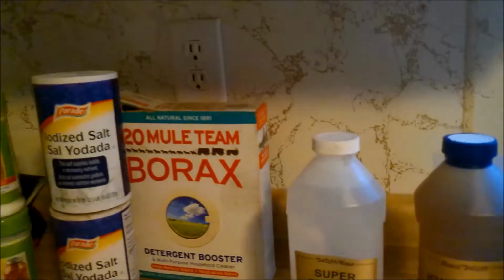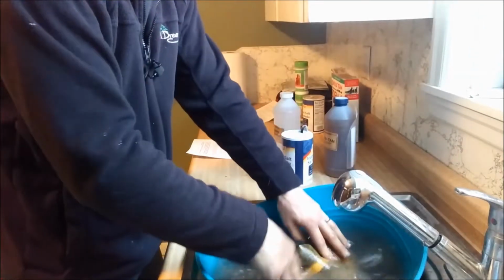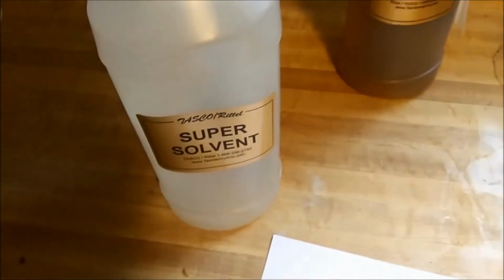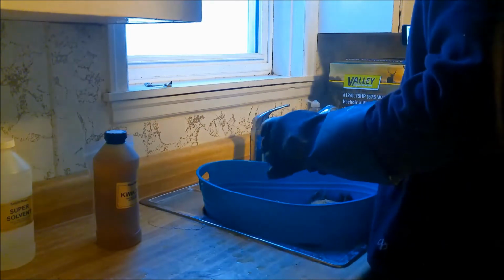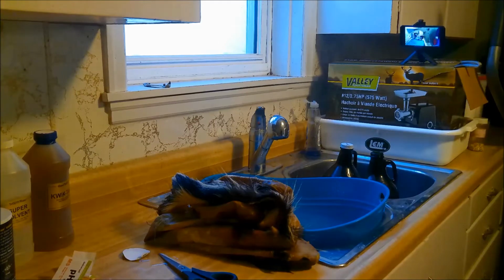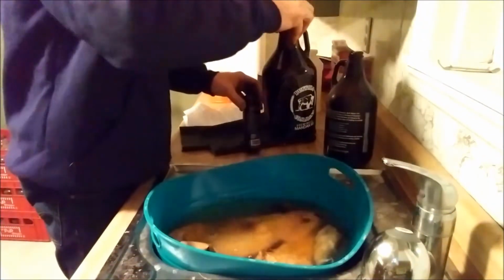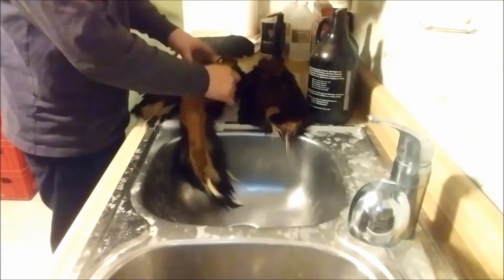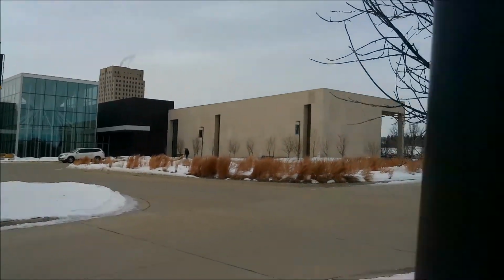Tanning with Rittel Tasco Kwik-Tan Start to Finish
DIY skunk hide tan from start to finish.

00:00 - Intro
02:22 - Relaxing/Rehydrating
07:33 - Degreasing
11:25 - Pickle
15:54 - Neutralizing
17:48 - Applying Tan
23:49 - Breaking